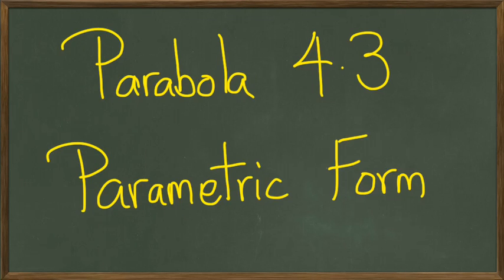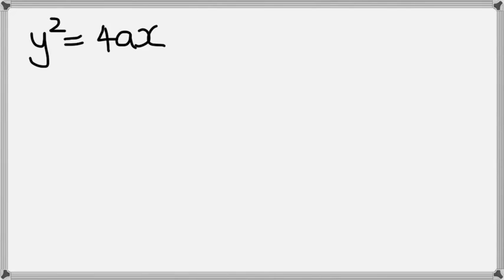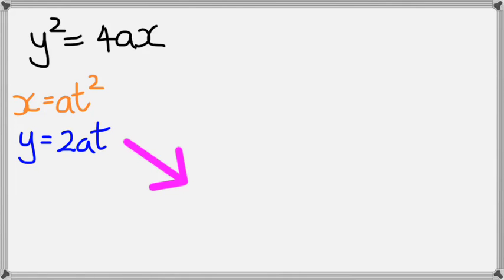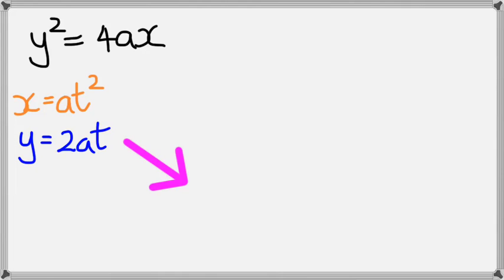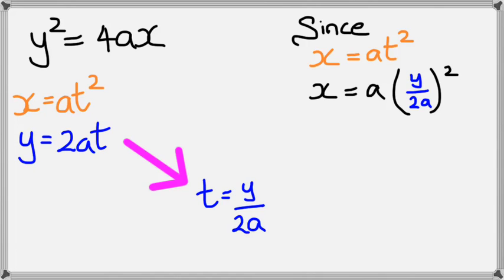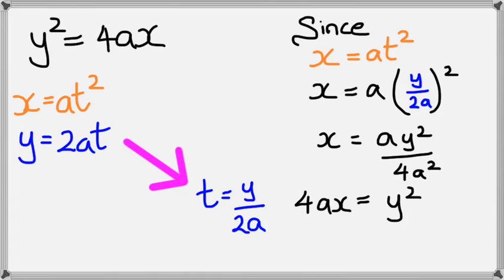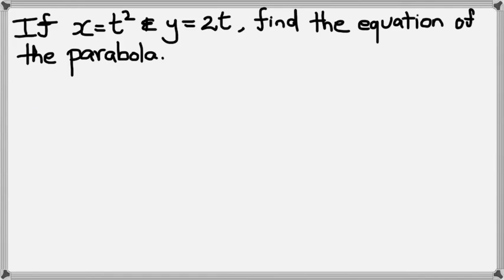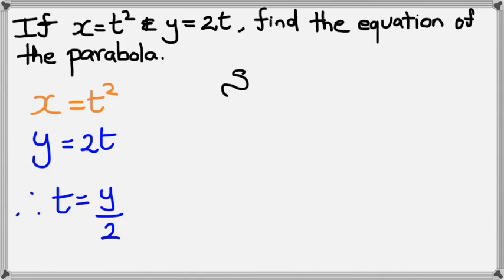Parabola | Parametric Form